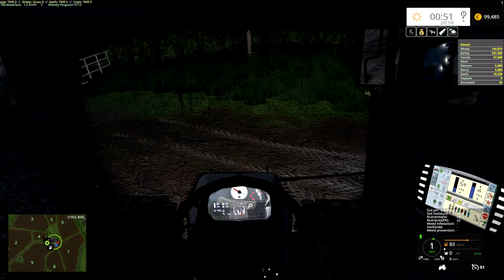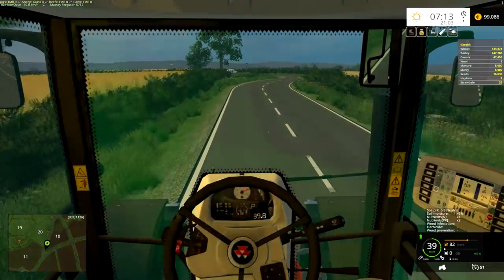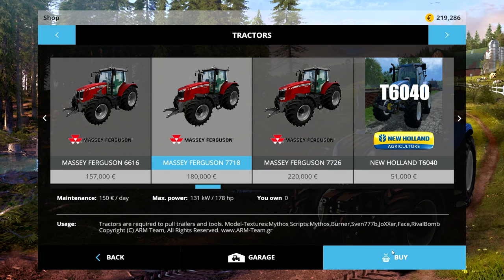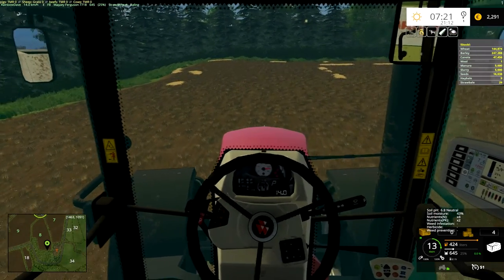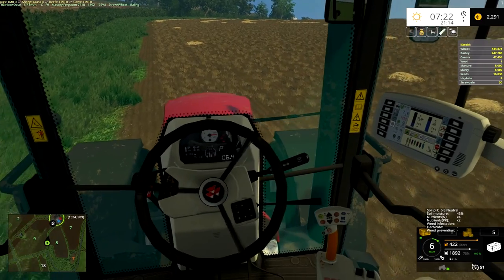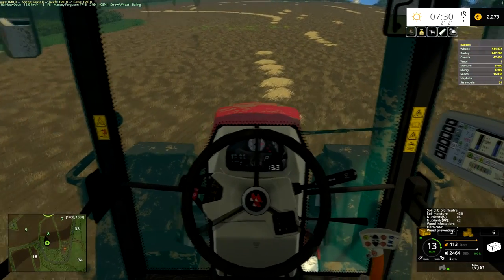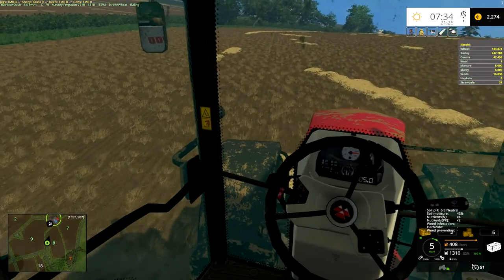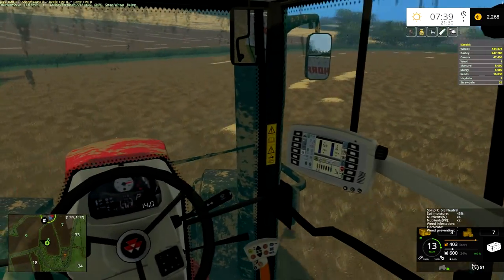Farming Simulator 15 Coldborough Revisited - #07 New Toys!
Rescued from the depths of an external hard drive, we return to Coldborough Park Farm for a new series (and a new story)!

After 12 years owning the farm, the time has come to begin expansion after our neighbours (mainly dairy and animal farmers who were just beginning to branch into arables) went bankrupt. Our task is to expand Coldborough Farm and revive Yatton Ridge and Chantry farms respectively, all the while looking for a new farm somewhere in County Tipperary, Ireland (and for those who follow the channel, I'm referring to Duneske).